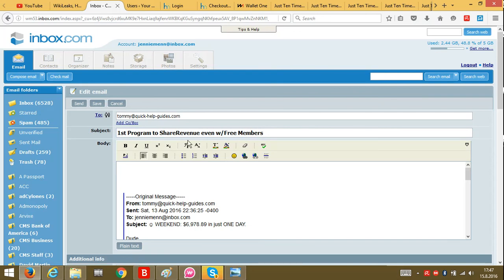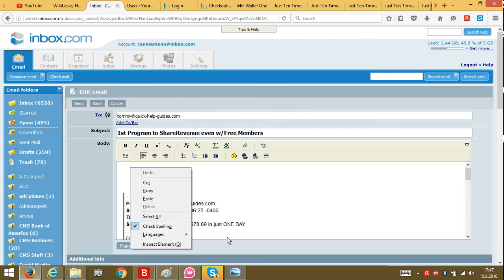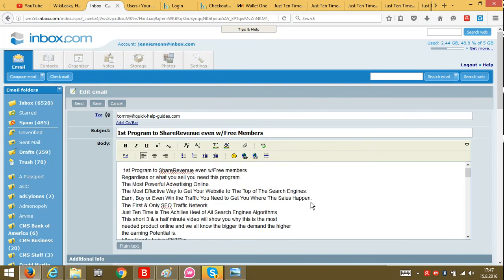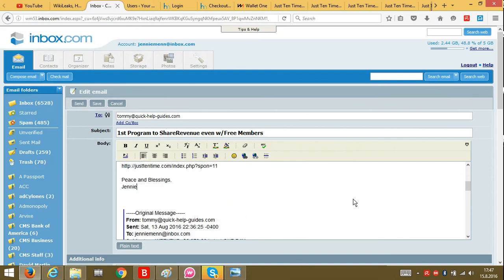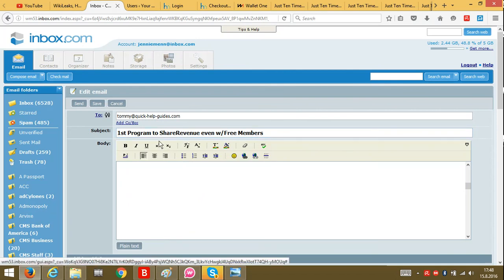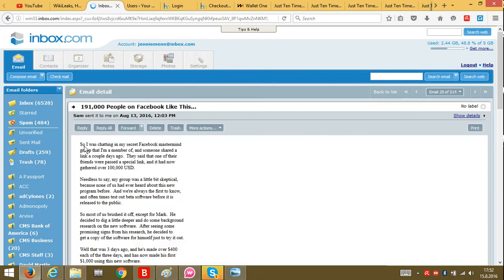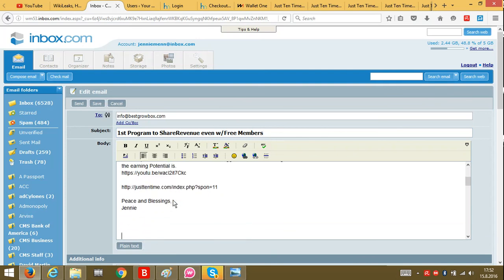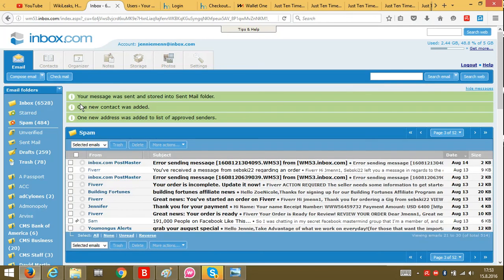Using Reverse Spam - Just Ten Time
Reverse Spam for Just Ten Time. This video teaches a great technique for building a list for your business as well as increasing your earnings or traffic in Just Ten Time. Here is the ad used in the video.

Subject: 1st Program to ShareRevenue even w/Free members

Regardless or what you sell you need this program.
The Most Powerful Advertising Online.
The Most Effective Way to Get Your Website to The Top of The Search Engines.
Earn, Buy or Even Win the Traffic You Need to Get You Where The Sales Happen.
The First & Only SEO Traffic Network.
Just Ten Time is The Achilles Heel of All Search Engines Algorithms.
This short 3 & a half minute video will show you why this is the most needed product online and we all know the bigger the demand the higher the earning Potential is.

Jennie